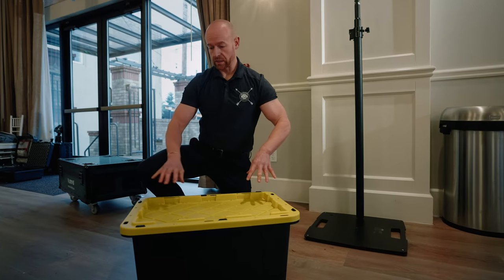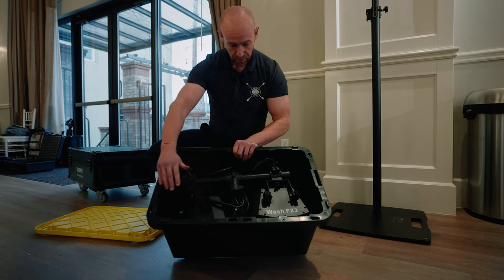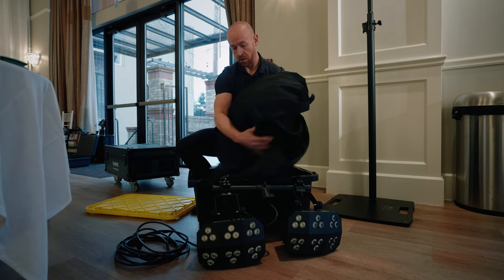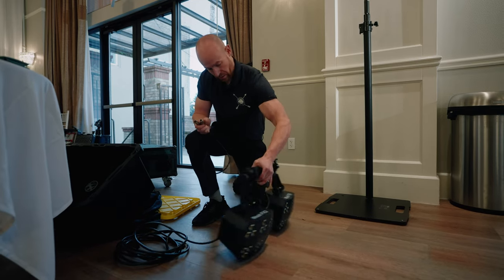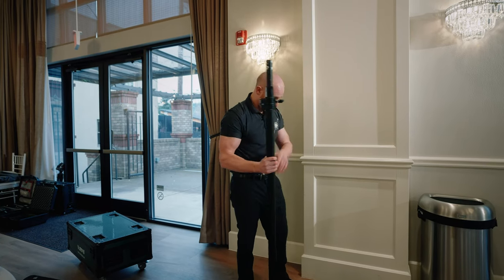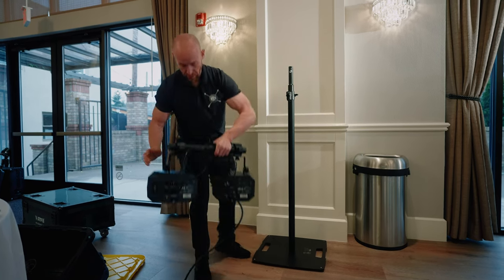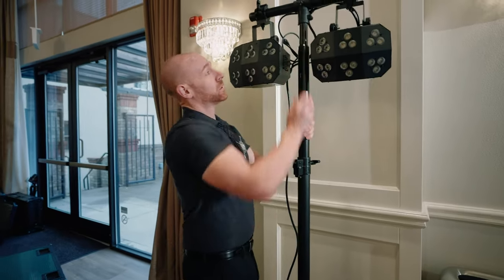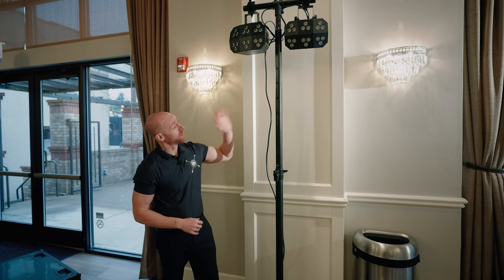Super Quick DJ Lighting Setup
In this short video, I'll show you my easy DJ Lighting Setup that will elevate your next event! Make it easy with the super fast set up and tear down anyone can use!

Video Gear
Lens

Camera’s
Sony A7Siii
Sony FX3
Sony FX6
Sony IV

Audio Gear
Zoom F6
Rode NTG3
Rode NTG5

Lighting
Practice light 602
Godox vl300
Godox vl200
Godox vl150

DJ Cutt
750 SW Halsey Loop